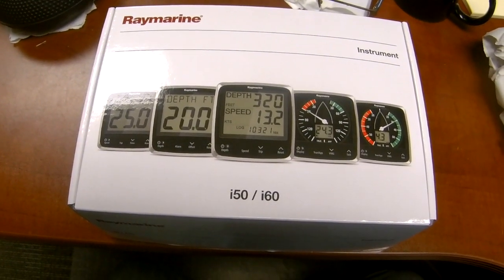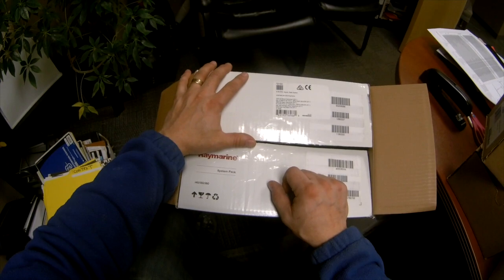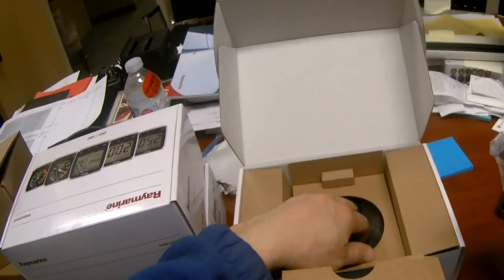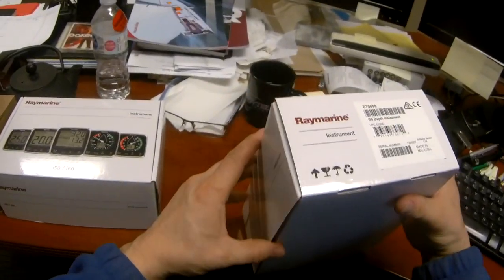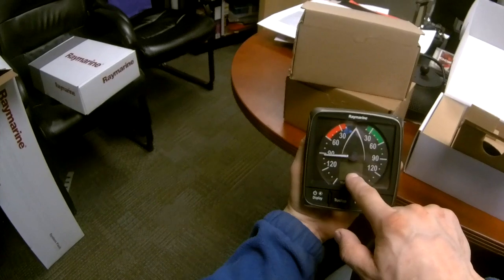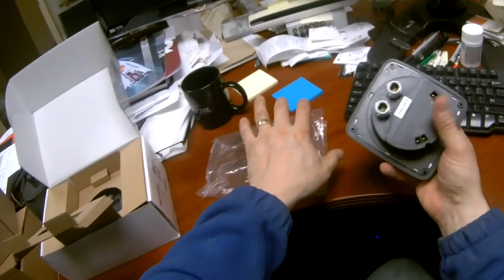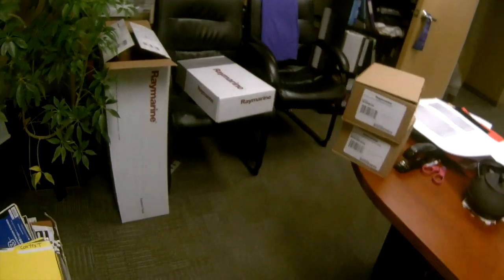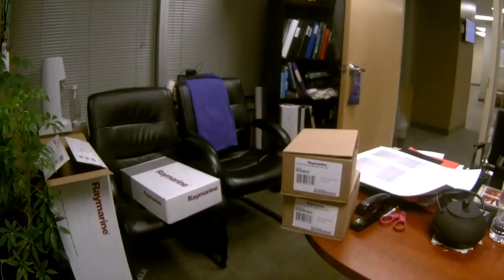Ep38 Raymarine E70153 Sailing Instrument i50/i60 System Pack Unboxing, P1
Getting ready to replace my badly outdated and non-functional instruments, this video is my initial reaction and review unboxing the Raymarine's E70153 Instrument i50/i60 System Pack.

This pack includes: E70153 i50 & i60 Wind, Speed, Depth - 3 x Instrument & Transducer Pack
E70058 i50 Speed - E26031 ST800-P120 ThruHull with Speed and Temperature Transducer
E70059 i50 Depth Instrument - M78713-PZ P319 LP TH Depth ThruHull Transducer Dual Frequency
E70061 i60 Wind Instrument - Short Arm Version E22078 Forward STD Wind Transducer

It was the short arm wind transducer, there is an alternate long arm transducer as well.

Eveningland Music, Nimbus

Thanks to Fogh Boat Supplies for passing on the Toronto Boat Show tradeshow discount and giving me a break on this badly needed replacement...